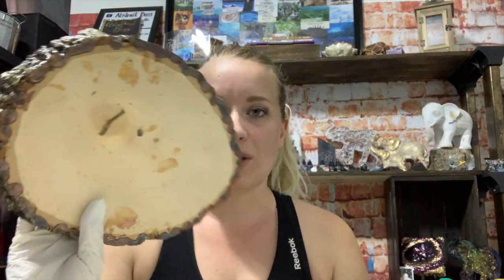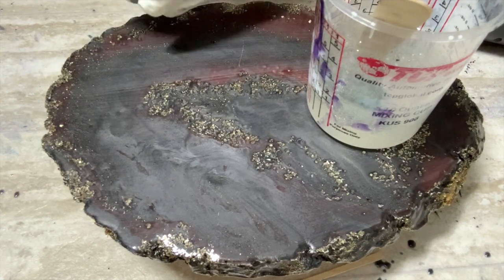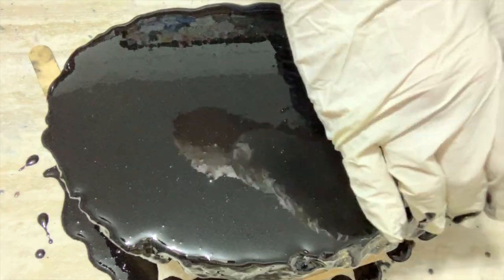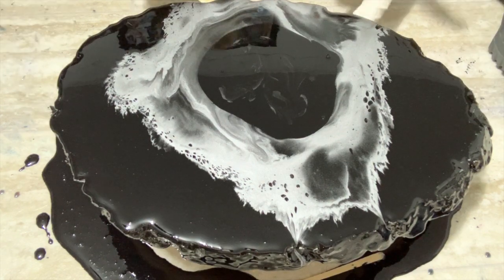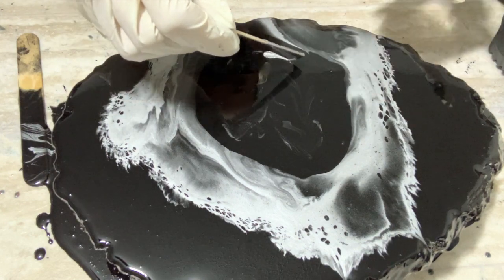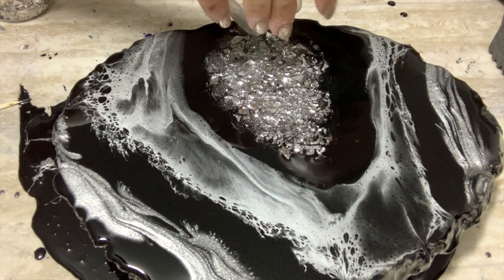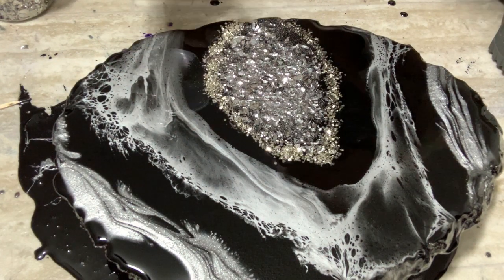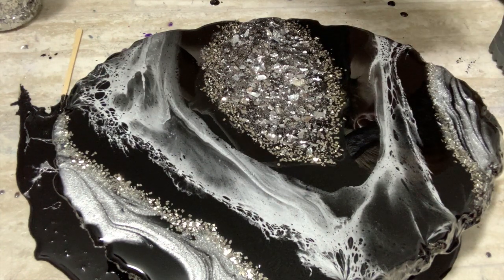How to make a geode/August Challenge week 1- SILVER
PRODUCTS:👩‍🎤🖌 In this project I used:
Black base from countertop epoxy
silver pinata alcohol ink (Amazon link below)
silver pigment paste from mrs colorberry
glitter flakes from hobby lobby
glass glitter from michaels
fine silver (Amazon link below)
The majority of the products I use I get from Amazon. I have them all divided out into easy groups to find. Thank you so much for helping keep this channel growing!

❗️❗️❗️DON'T FORGET TO JOIN THE FACEBOOK GROUP TO TRY YOUR ART HAND AT WINNING THE ABSTRACT BOSS AWARD!

My Etsy shop.
Redbubble Prints I added all my animals for you to see. They can be phone cases, prints, or even framed artwork! Let me know if you have any questions

About Abstract Boss:
Abstract Boss is about inspiring you to bring what means the most to you back into your life and to never give up. So, Abstract Boss is here as a channel to inspire and help you through art and Vlogs as Ashly herself learns and grows through this fun and crazy life.